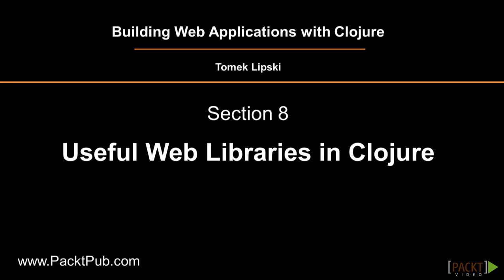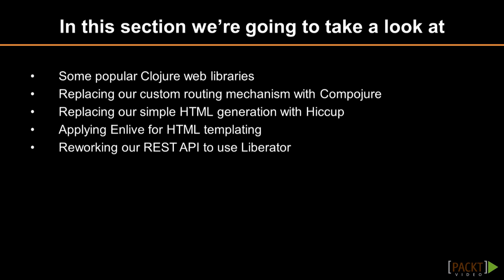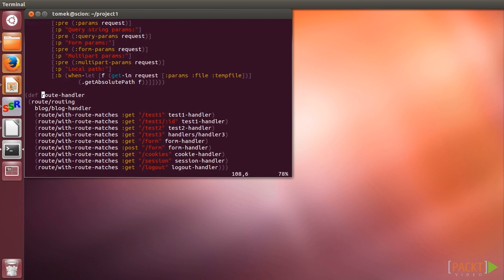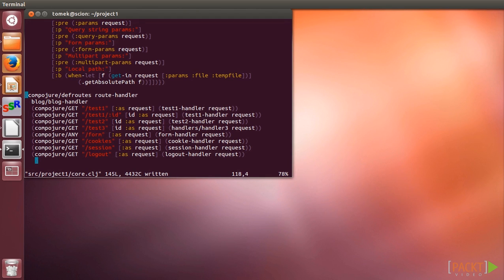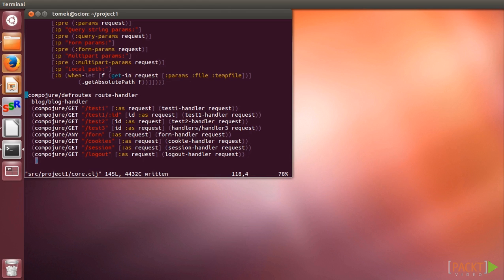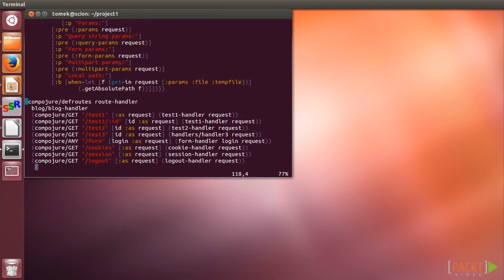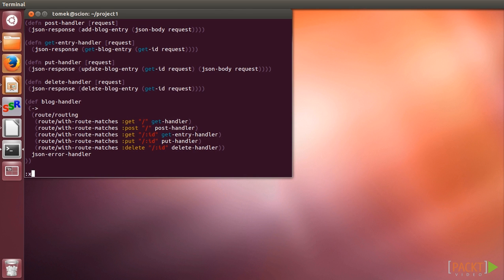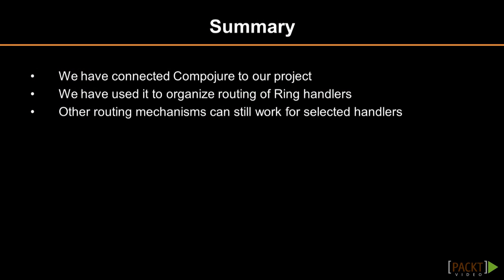Building Web Applications with Clojure Tutorial: Routing with Compojure | packtpub.com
Use Compojure to organize your Ring handlers.
• Connect Compojure
• Configure routes
• Test Compojure routes in a browser